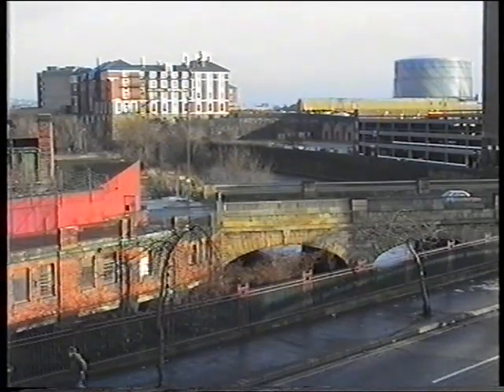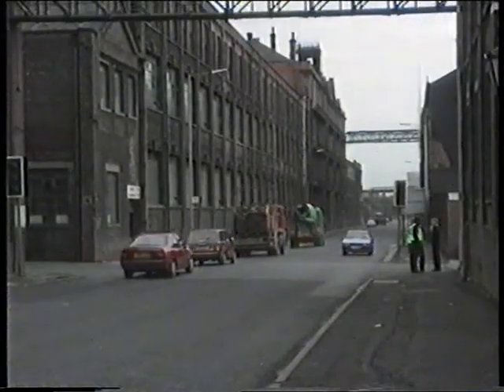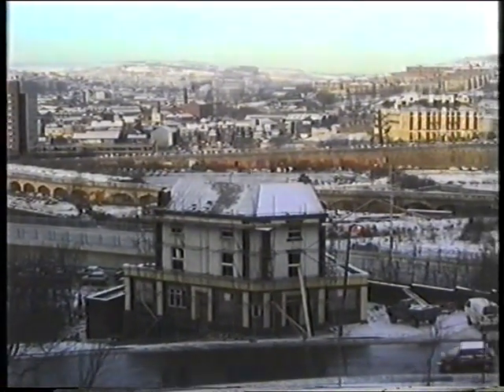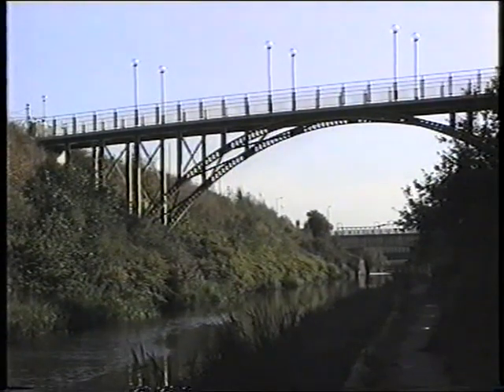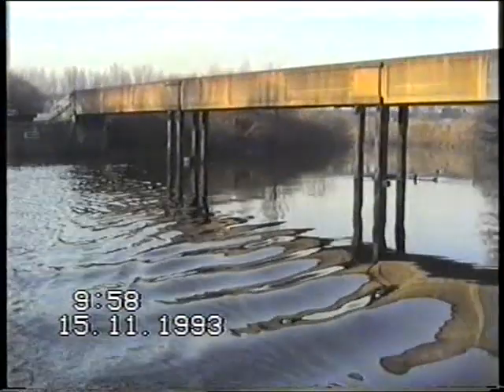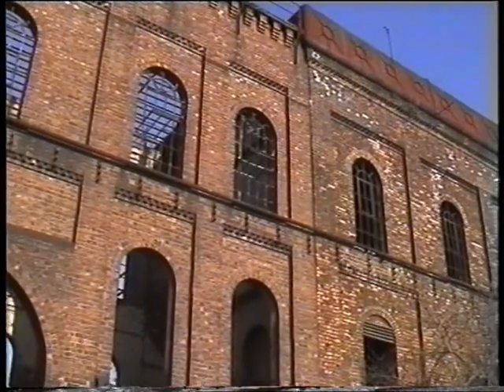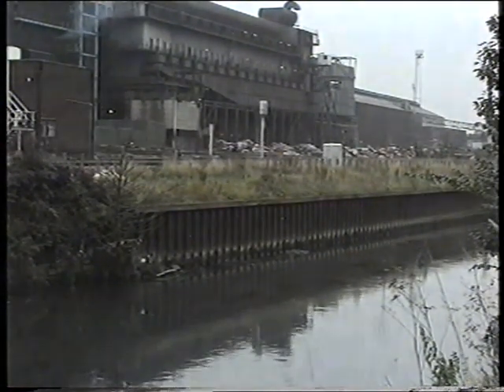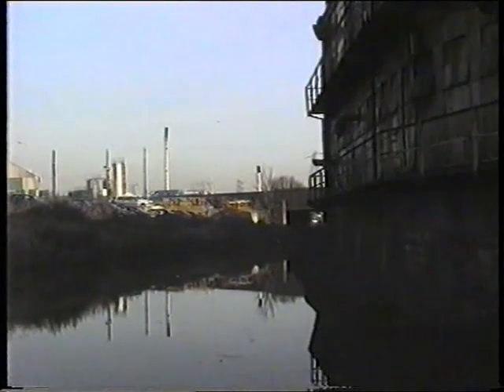Peak Rail Presents- Doug Copley's Lineside Images #10.1 Sheffield to Rotherham, River Don+canal 1990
SOMETHING COMPLETELY DIFFERENT

AND MAYBE EVEN UNIQUE FOOTAGE?

Sheffield to Rotherham along the River Don, and also the canal.

Filmed in the early 1990s.

Glimpses of bright red & yellow Mainline buses, and Supertram in 'as-delivered' dove grey (invisible in fog!) as Doug first follows the River Don from Sheffield City Centre to Tinsley.  At Meadowhall Mainline bendy-buses on route 501 negotiate the sharp turn out of the Transport Interchange.

When the River Don meets the canal at Tinsley, Doug backtracks to the City centre for a detailed look around Sheffield Canal basin before setting off for Tinsley once more, but this time taking the canal route and looking at the industries alongside.

At Tinsley it gets ever more interesting as Doug follows the British Waterways Board boat "Eric of Lincoln" for the passage of the Tinsley flight of 11 locks. Plenty of railway activity seen as Doug journeys on board the boat past Ickles to just beyond Rotherham town centre.

A trip blessed with fine sunny weather, and we see once again Doug's uncanny knack of capturing jammy shots  -  what odds of filming a freight on the "Old Road" and then, right on cue, getting a unit appearing below on the Holmes Chord past C F Booth scrapyard ? !

Industrial heritage enriched by Doug's commentary about the works buildings seen, and revealation of the processes carried on within.
Doug Copley's Lineside Images

'Doug Copley's Lineside Images' are 68 titles filmed 1980's, 1990's & 2000's variously 12-90 minutes long. They come with Doug's own commentary and tend to follow lines of route, or particular workings, filmed over multiple return visits.

Doug's videos often include interludes of impressively vocal bird song!

In Alfred Hitchcock (filmmaker) style, Doug occasionally makes brief cameo appearances in his own films.

Doug Copley

Doug gave annual shows to Peak Rail Sheffield Branch. When he died in 2008 his films were kindly made available to the Peak Railway Association by his family so that appreciative enthusiasts can continue to enjoy his work in his memory.

During his working life as a steelworks commissioning engineer he travelled extensively and the collection includes South America, South Africa, India, Turkey (steam), and Australia. The UK collection includes many secondary lines, and also industrial railways. A treasure trove.
If you have footage or photos you'd be willing for the Peak Railway Association to use or hold in our archive for posterity, we'd love to hear from you! Please use the following link to get in contact

For information on visiting Peak Rail including operating dates and times please follow the link to the to the Peak Rail PLC website